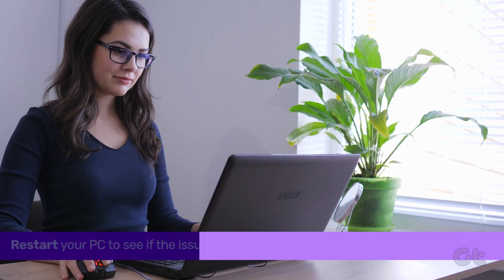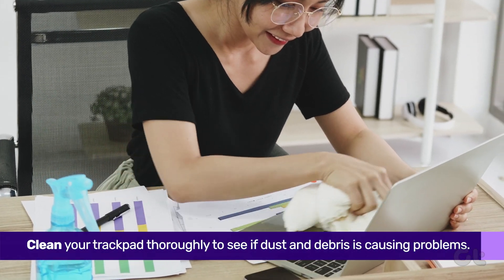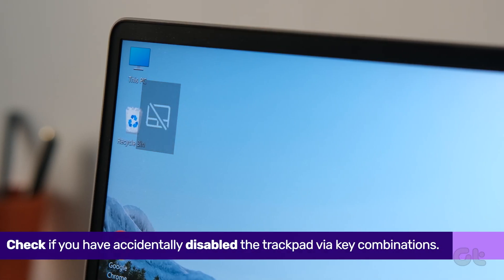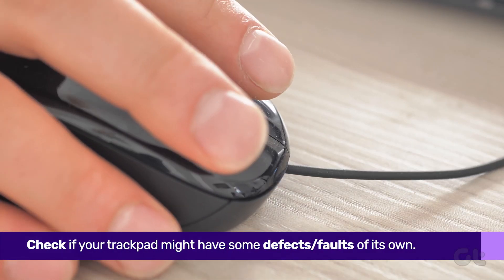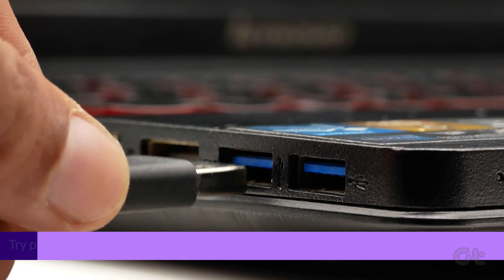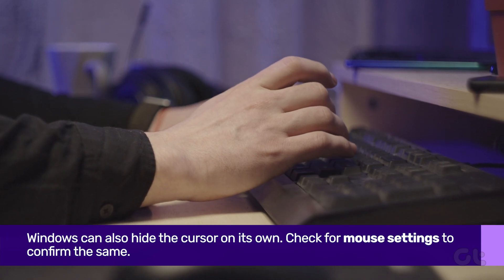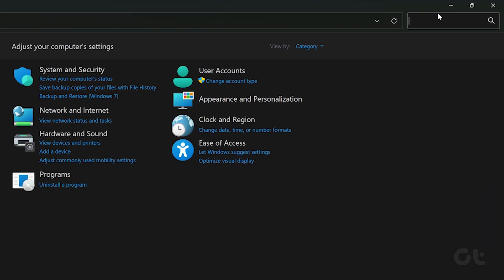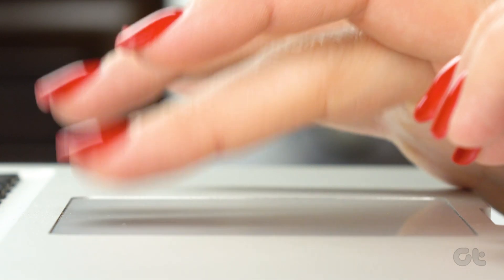How to Fix Mouse Cursor Not Showing on Windows 11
Regardless of whether you use an external mouse or the touchpad on your computer, the cursor is a crucial part of everyday usage. Sometimes, however, the cursor can get stuck or even disappear from the screen. If you're using a Windows PC, here's how to fix that.